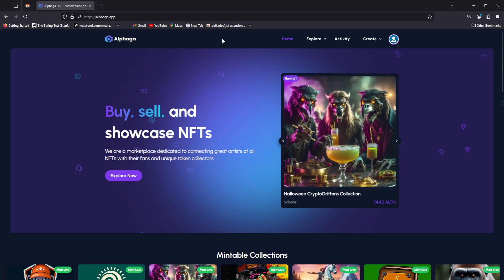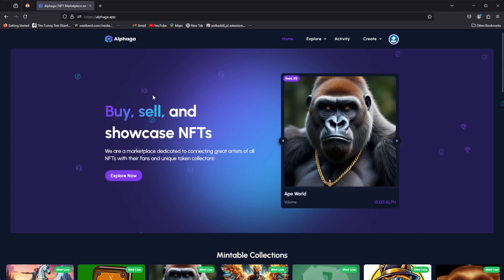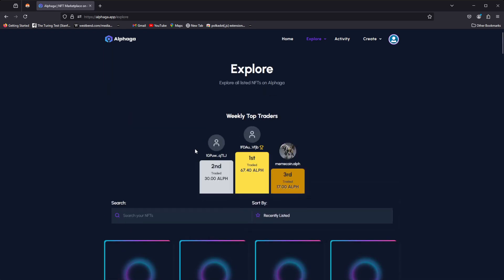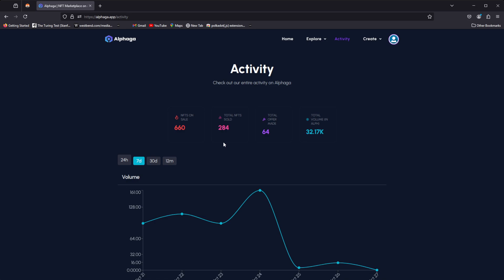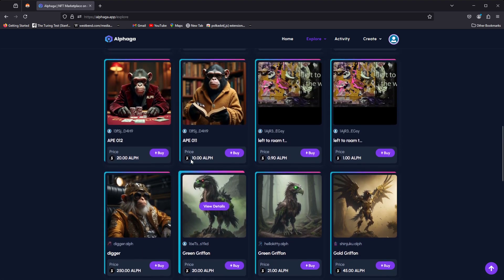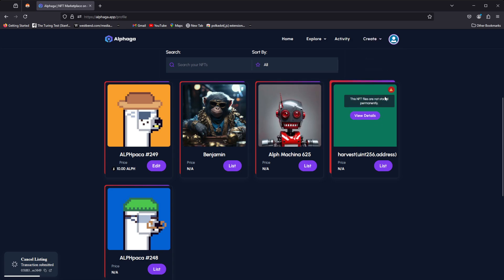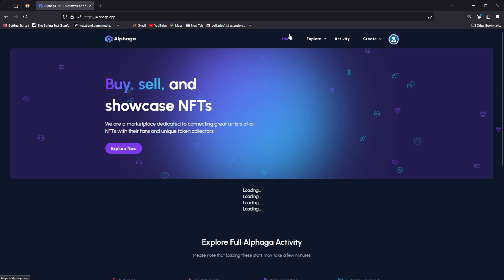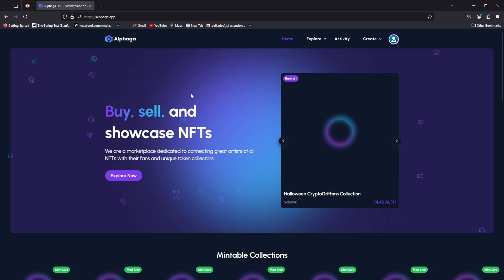DevPaca #1 "Alephium and ALPHaga Marketplace"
Alephium is a proof of work blockchain, all words expressed in this video should not be considered financial advice; crypto markets are incredibly volatile, and you can take on serious losses.